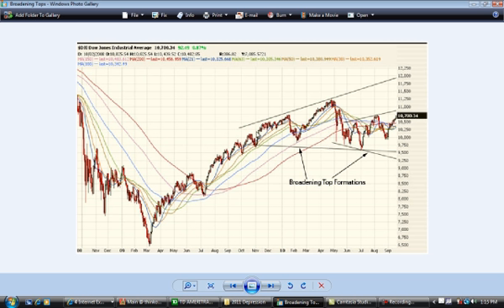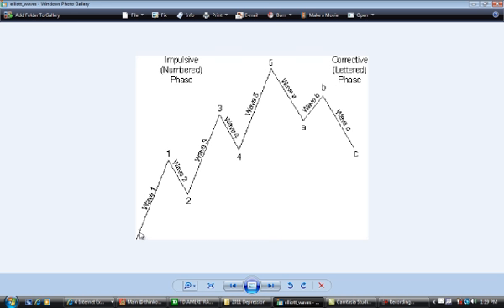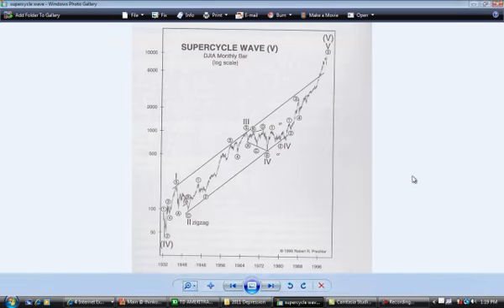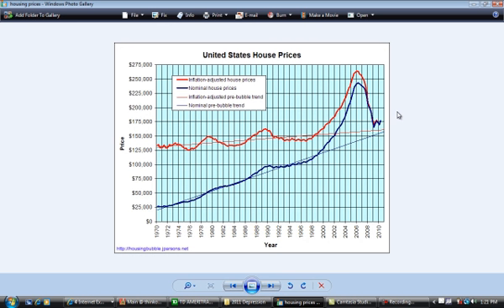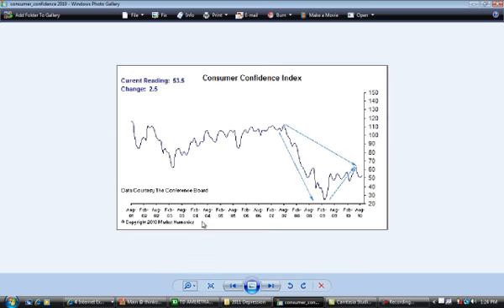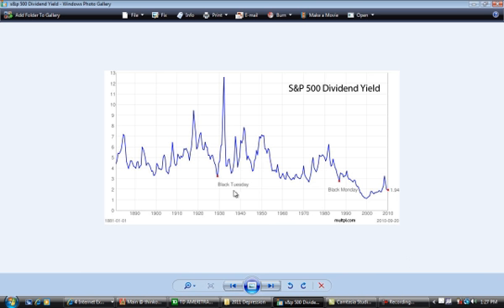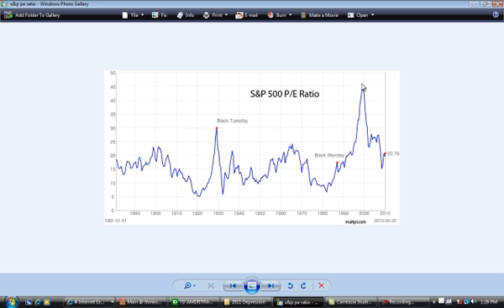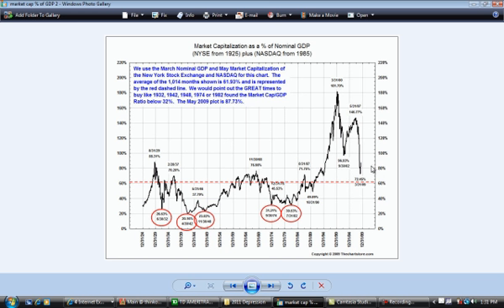Market Crash or Market Bull 2011? (part 2 of 3)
Are we headed for a crash similar to the Great Depression? Or are we headed for the beginning of one of the biggest bull markets ever like we had from 1983 to 2007? Here are the patterns that show where we may be heading, and the global and domestic issues that stand in our way.